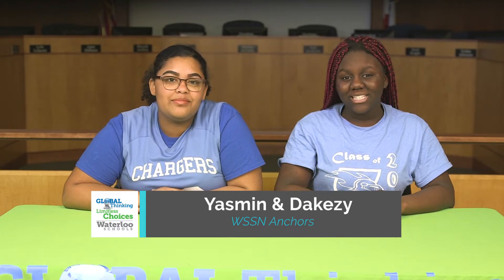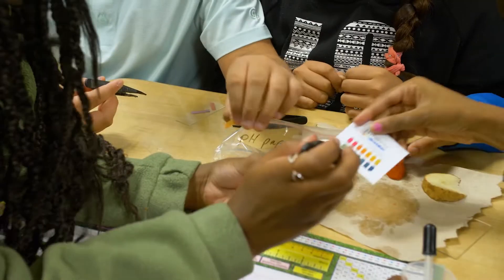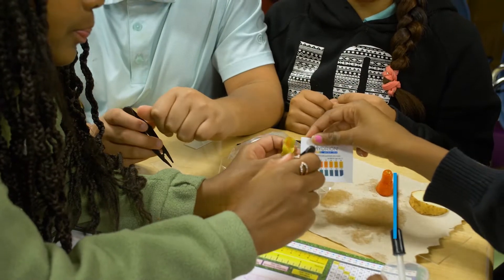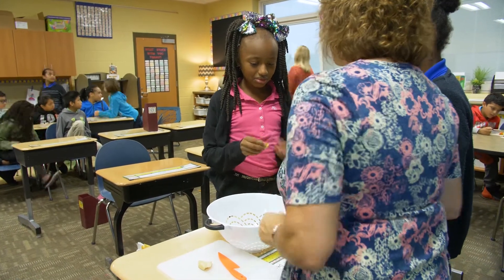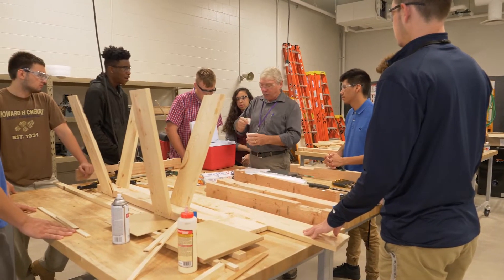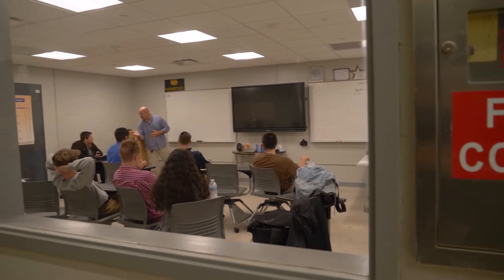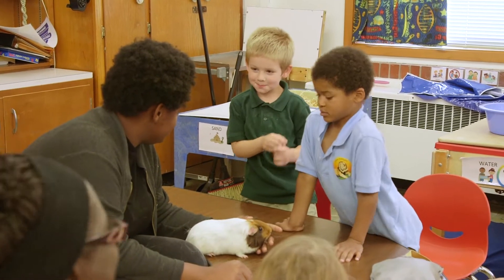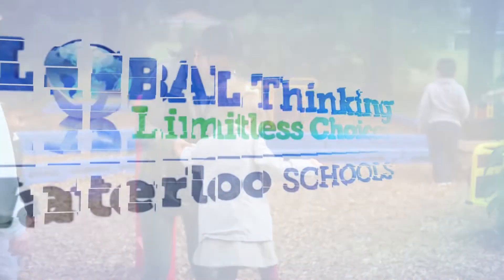Central WSSN Episode 2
Central students bring you district news including: 8th basketball highlights, Highland chemistry, WCC Construction update and WCC Early Ed update.